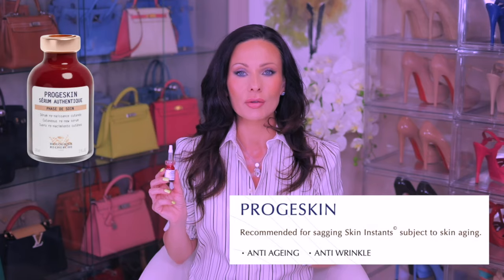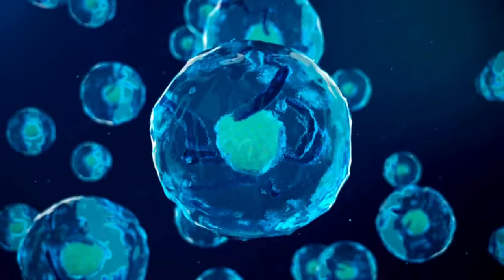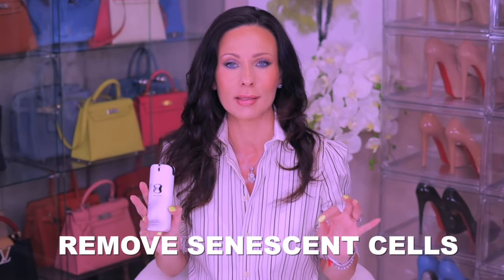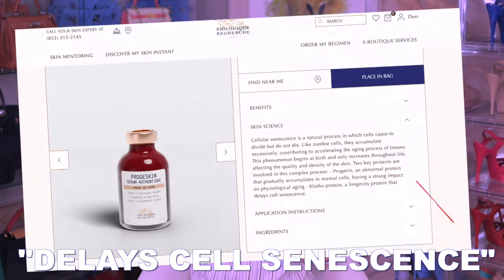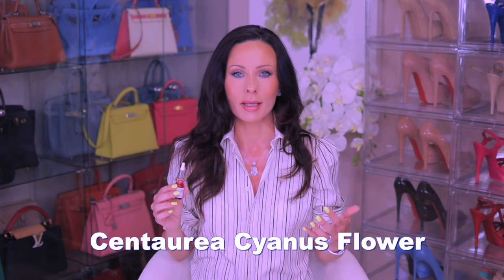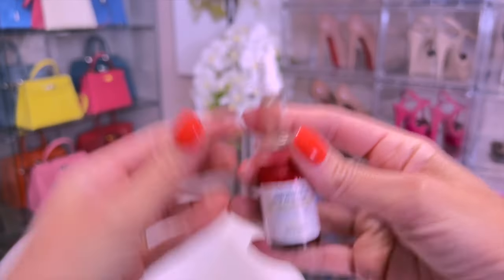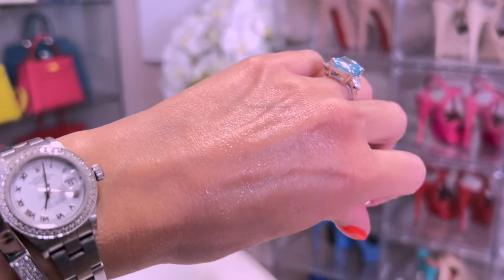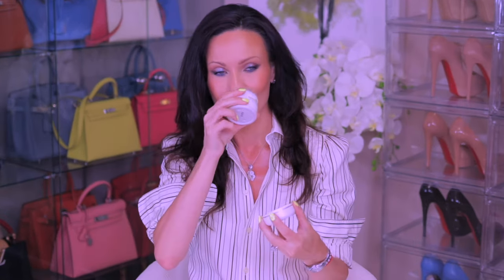NEW Biologique Recherche Skincare - Progeskin, Vernix, etc. REVIEW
📤Sign-Up HERE to Receive Exclusive Tips, Discounts and News via e-mail

🛍Auteur Skincare (Code: DESI for Free Discovery Set with Purchase)

This video contains a review on new products by Biologique Recherche. I am expressing my opinion and review after testing for 5 weeks on the new serum Progeskin, the new mask Vernix and serum Elastine. Progeskin is also compared to OneSkin as it claims to fight Senescent cells.

💁🏻‍♀️About me:
Skin type: normal/dry (neutral undertone)
Residence: Southern California, USA
Profession: Executive in Finance

Desi Stark does not provide medical advice and the information provided throughout the videos, including but not limited to text, graphics, images and other materials are entirely intended for informational purposes.